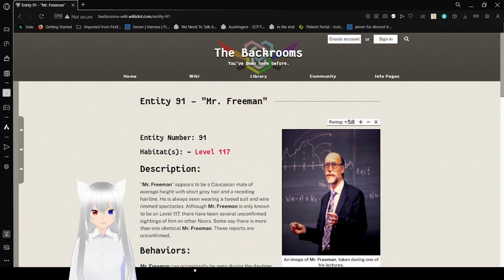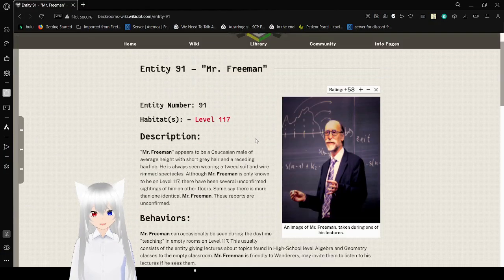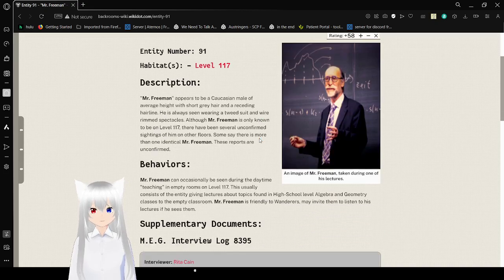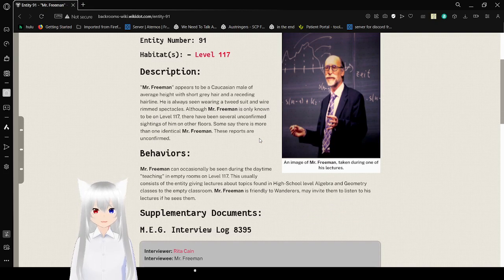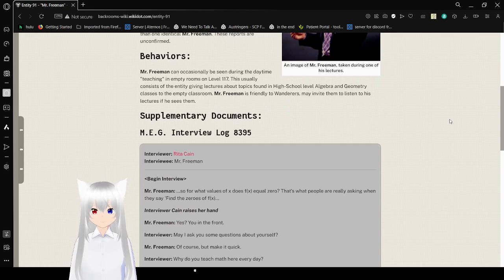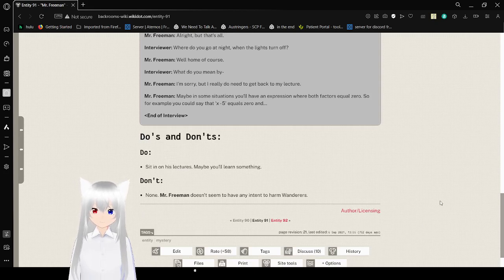Haku reads about an old guy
idk who mr. freeman is